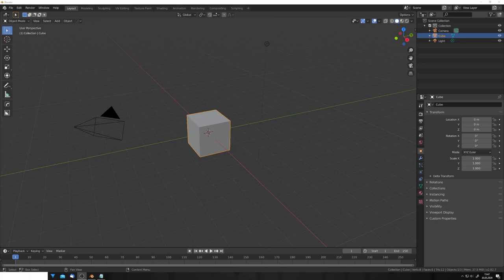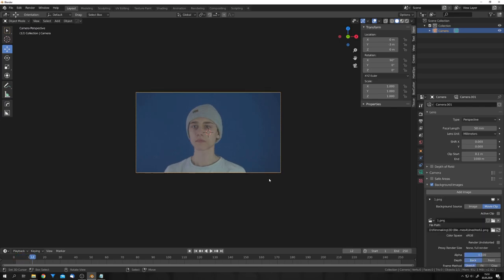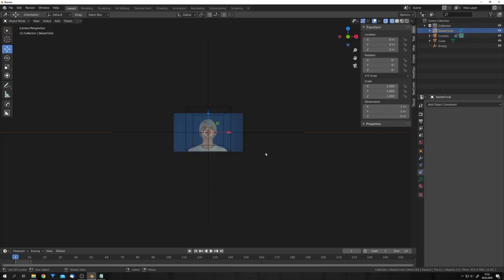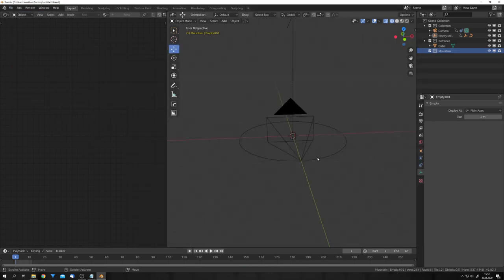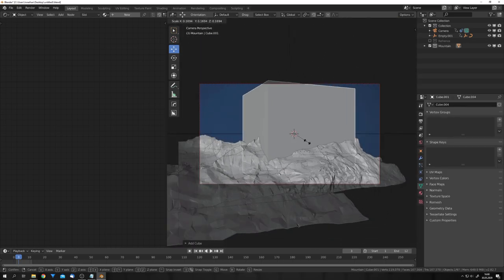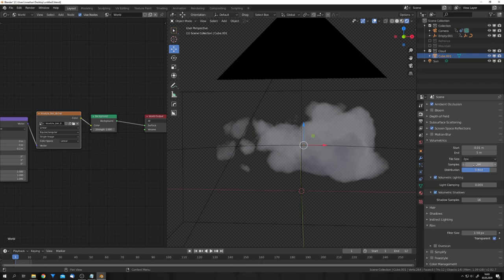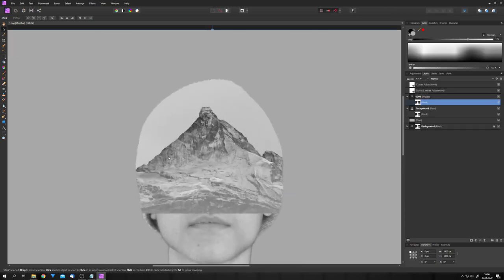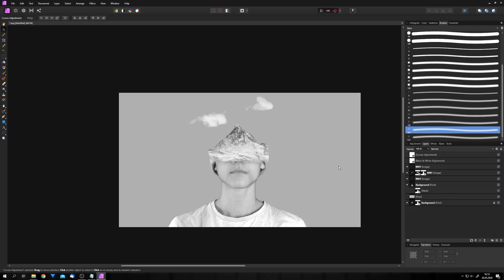3D Double Exposure in Blender and Affinity [Blender 2.8] | English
In this tutorial, I show you how to create a 3D double exposure effect using Blender 2.8 and Affinity Photo.
**Timestamps**
0:00 - 0:47
Intro
0:47 - 4:20
Tracking
4:20 - 6:05
Adding the mountain
6:05 - 8:00
Adding the clouds
8:00 - 10:55
Compositing

**Partners**